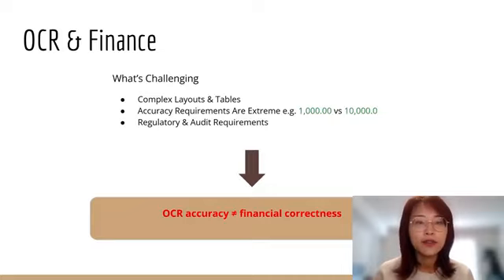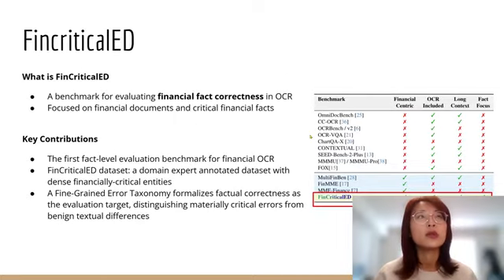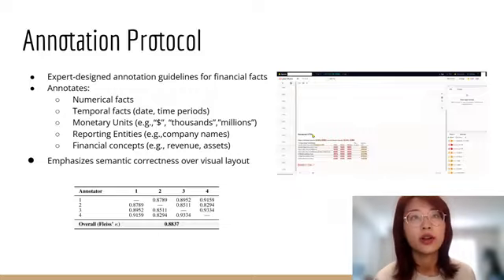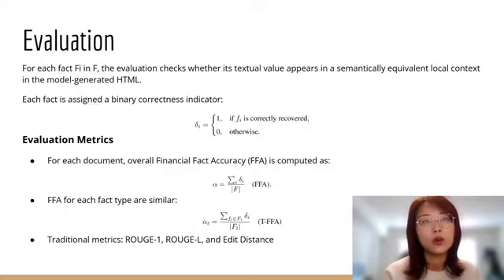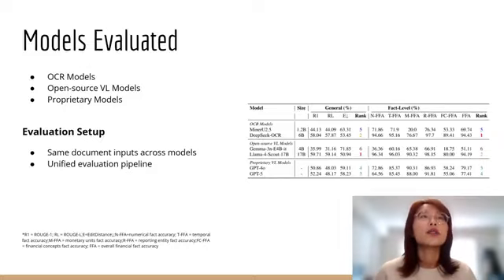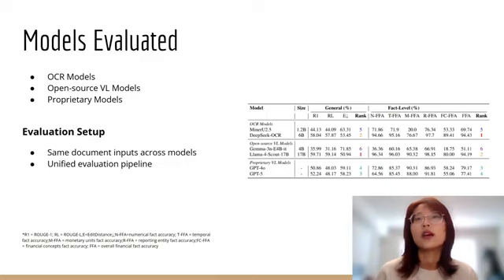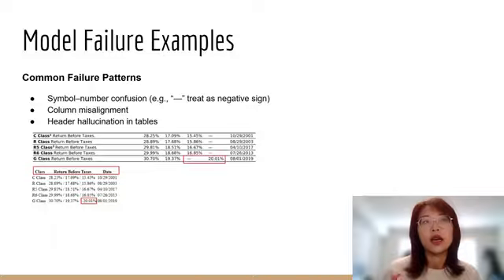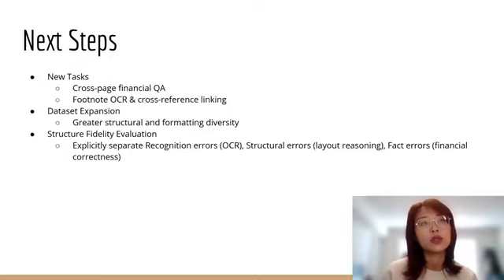FinCriticalED: A Visual Benchmark for Financial Fact-Level OCR Evaluation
ACL SIG-FinTech x TFAI Webinar Series

Title: FinAuditing: A Financial Taxonomy-Structured Multi-Document Benchmark for Evaluating LLMs

Speakers: Yueru He

Abstract: We introduce FinCriticalED (Financial Critical Error Detection), a visual benchmark for evaluating OCR and vision language models on financial documents at the fact level. Financial documents contain visually dense and table heavy layouts where numerical and temporal information is tightly coupled with structure. In high stakes settings, small OCR mistakes such as sign inversion or shifted dates can lead to materially different interpretations, while traditional OCR metrics like ROUGE and edit distance capture only surface level text similarity. \ficriticaled provides 500 image-HTML pairs with expert annotated financial facts covering over seven hundred numerical and temporal facts. It introduces three key contributions. First, it establishes the first fact level evaluation benchmark for financial document understanding, shifting evaluation from lexical overlap to domain critical factual correctness. Second, all annotations are created and verified by financial experts with strict quality control over signs, magnitudes, and temporal expressions. Third, we develop an LLM-as-Judge evaluation pipeline that performs structured fact extraction and contextual verification for visually complex financial documents. We benchmark OCR systems, open source vision language models, and proprietary models on FinCriticalED. Results show that although the strongest proprietary models achieve the highest factual accuracy, substantial errors remain in visually intricate numerical and temporal contexts. Through quantitative evaluation and expert case studies, FinCriticalED provides a rigorous foundation for advancing visual factual precision in financial and other precision critical domains.